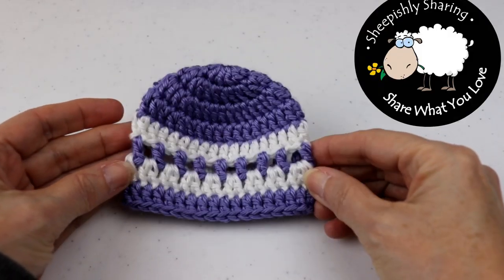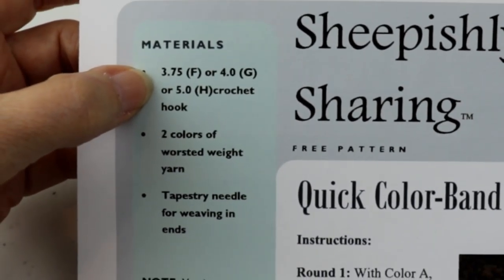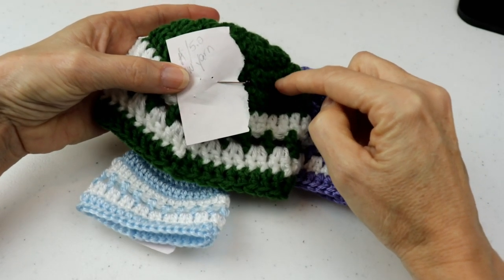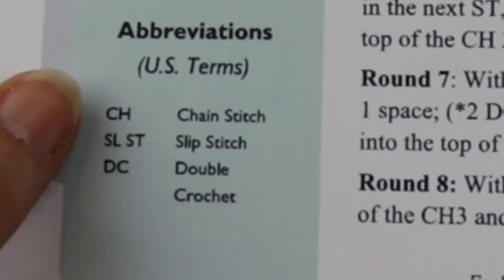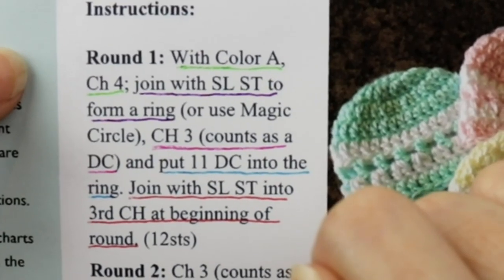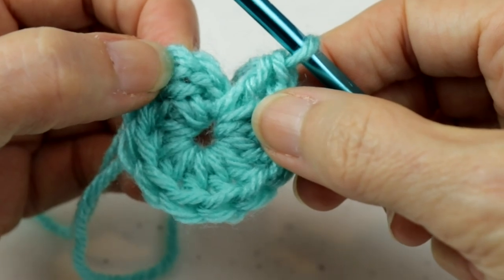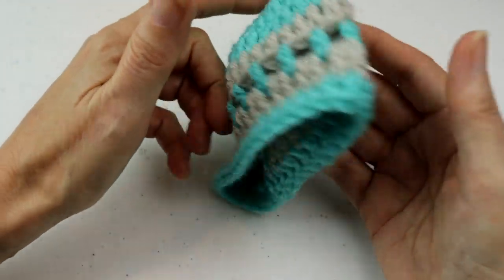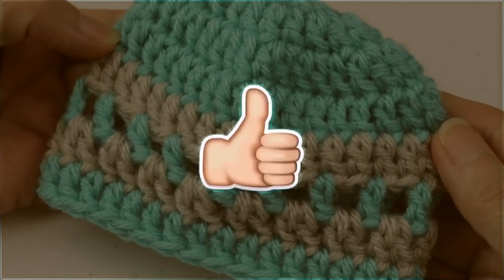Preemie Hat Crochet Tutorial | Beginner Friendly!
Beginner-friendly crochet tutorial for preemie hats (includes guided pattern reading!)

♦ How I earn money shopping online and get $10 off your first purchase Note: Ebates is now known as Raktuken.

▼ SOCIAL MARGARET ▼

▼ SNAIL MAIL  ▼